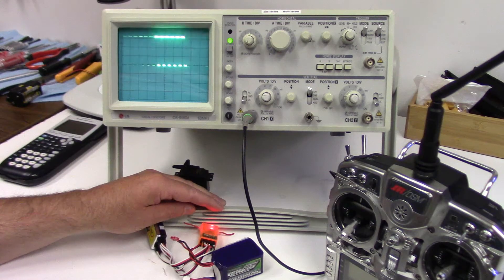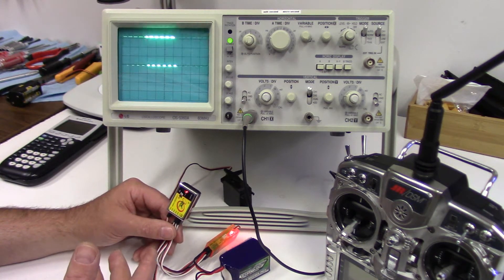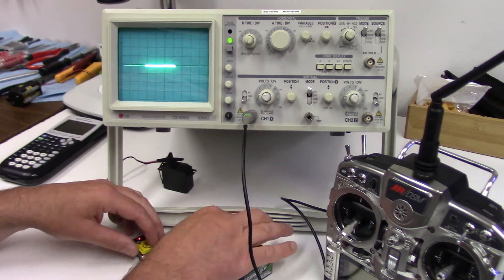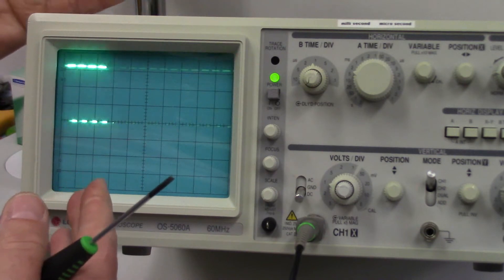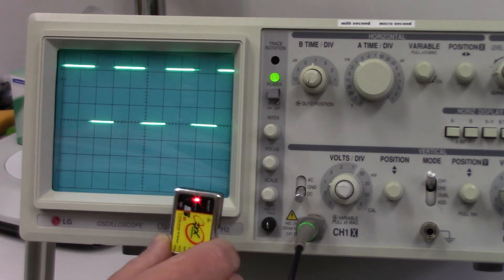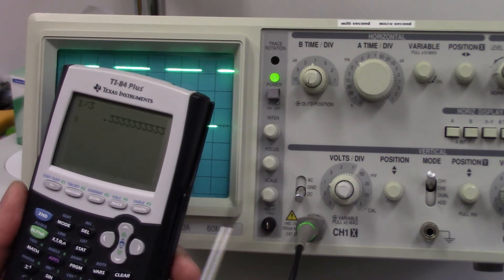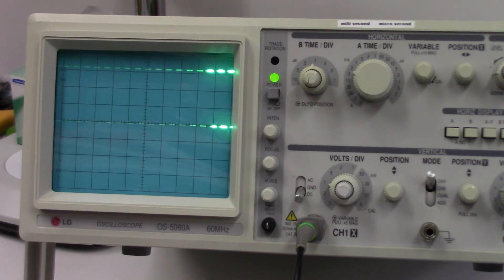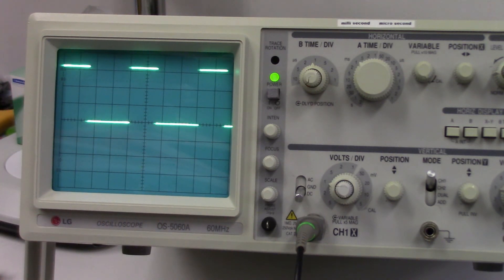RC Servo FBL PWM Refresh Rate Demonstration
See how the PWM frequency can be much higher with FBL systems and why you have to be careful to select the correct frequency rate for they type of servo you are using.